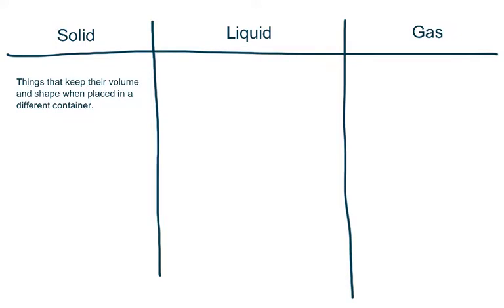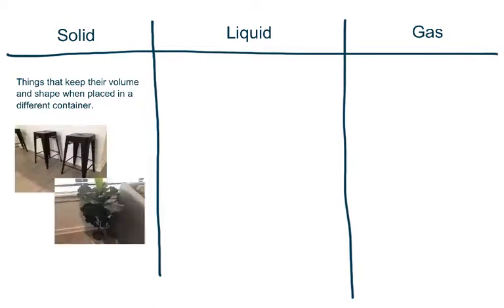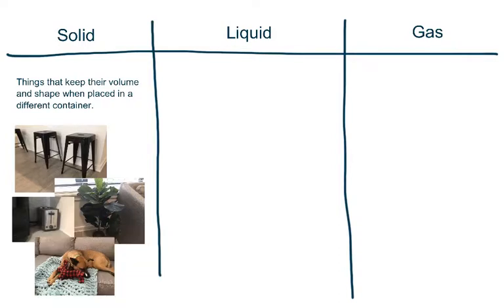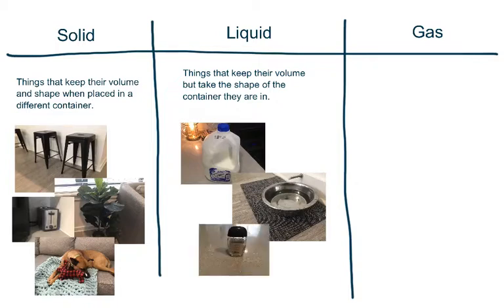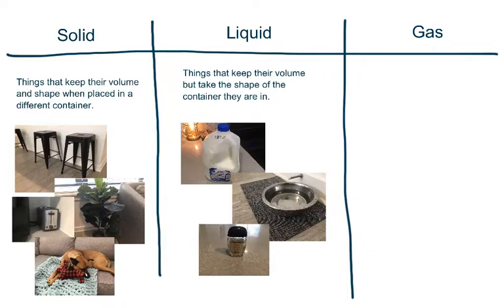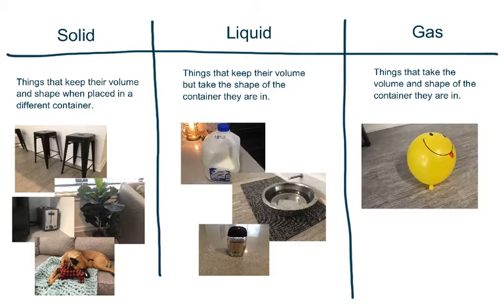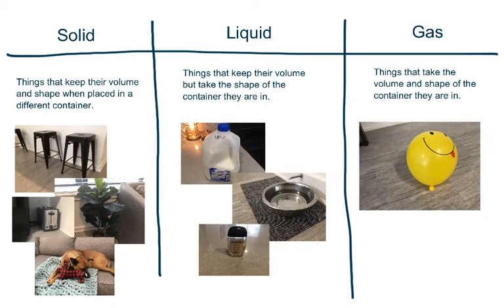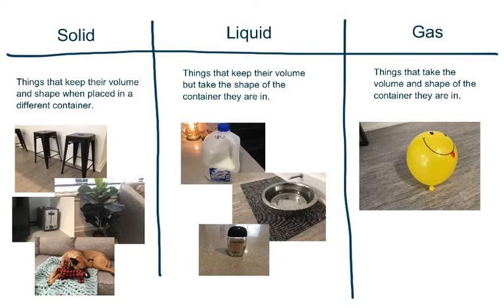9/22/20 Science Lesson